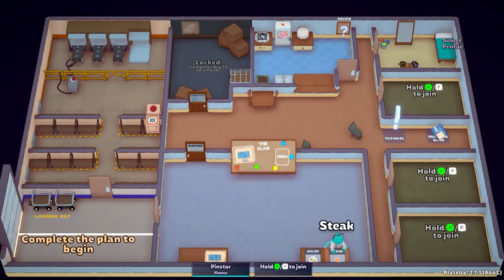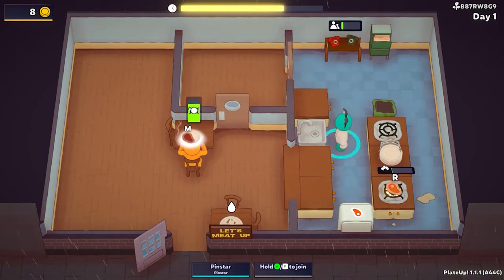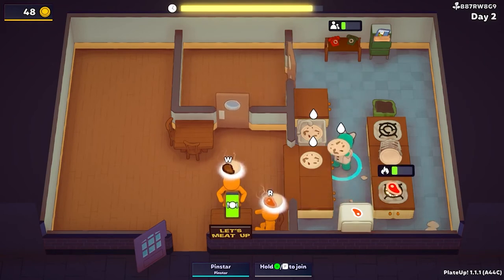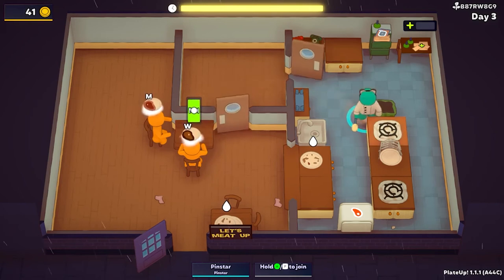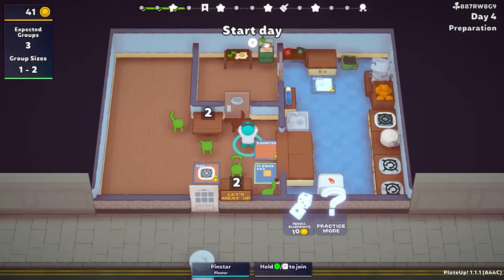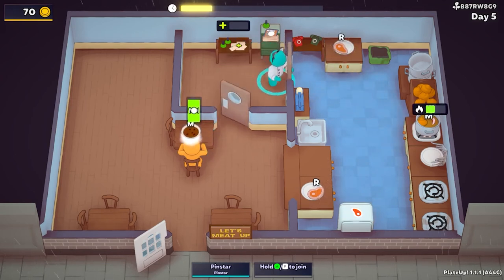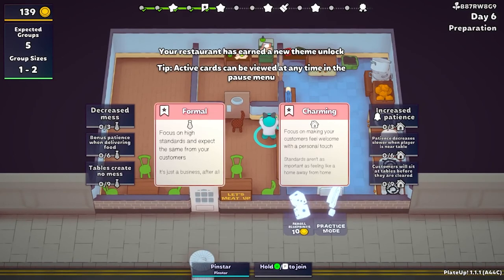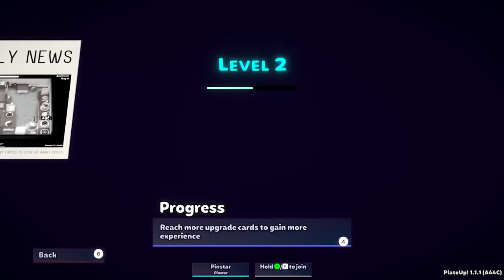Pinstar Plays Plate Up!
You know me and genre mash ups, I can't help but dabble in them. Plate up is a restaurant management roguelite where you seek to organize you cooking and dining space as efficiently as possible to serve your customers. But one unhappy patron means doom for your business and back to square one.

Thank you to my patron, and long time channel supporter, Dana Black, for this gifted copy of Plate up!